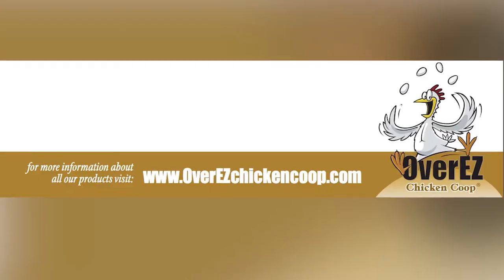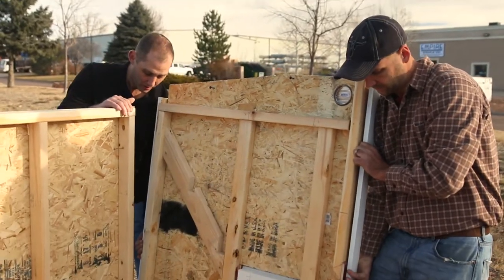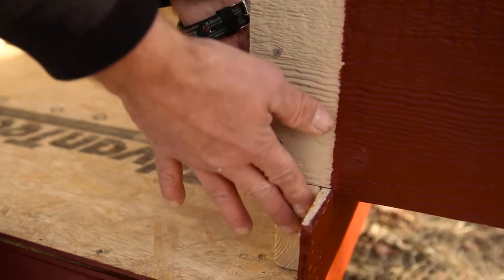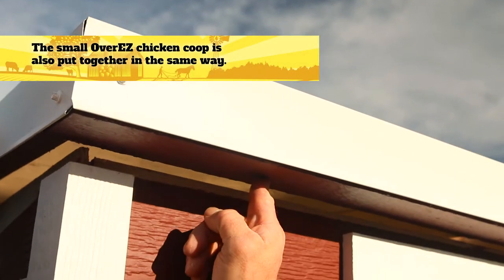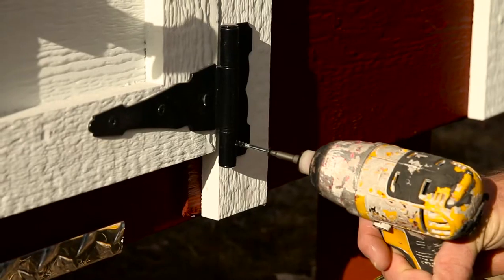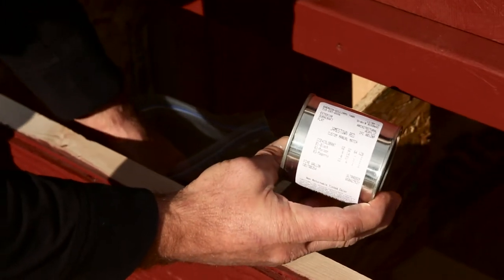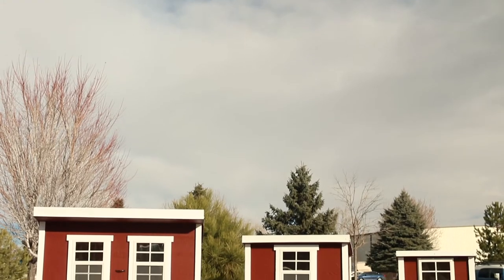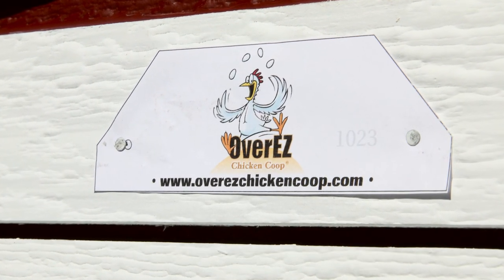Medium and Small Coop Assembly | OverEZ Chicken Coop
The Medium and Small OverEZ Chicken Coop can be assembled in less than 60 minutes with only a screw gun! The Small OverEZ Chicken Coop houses up to 5 chickens, and the Medium OverEZ Chicken Coop houses up to 10 chickens.

They are built to last, made in the USA, and constructed out of wood by Amish-trained craftsmen. Designed to be used in both hot and cold climates.